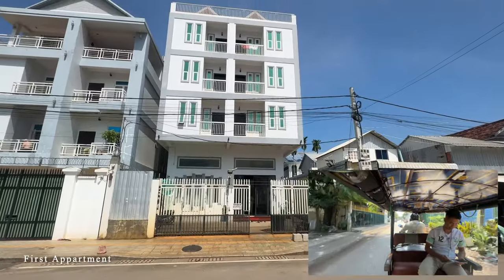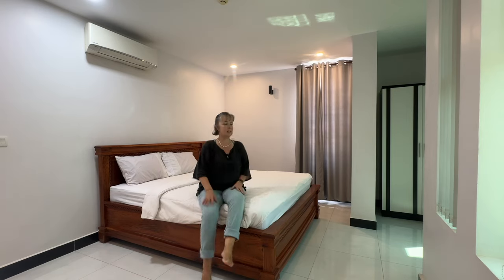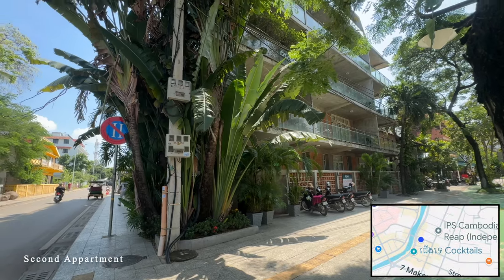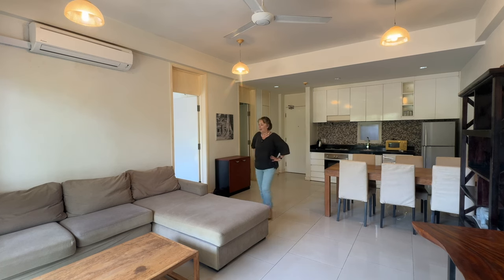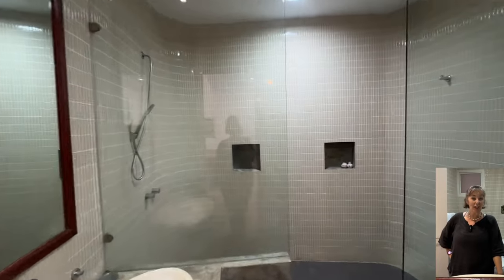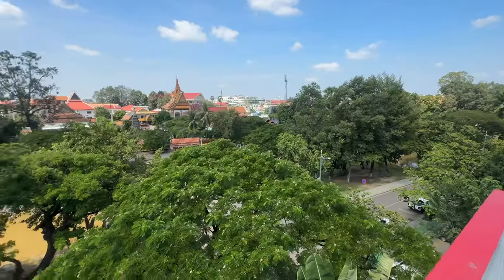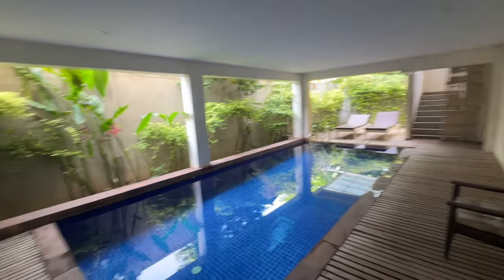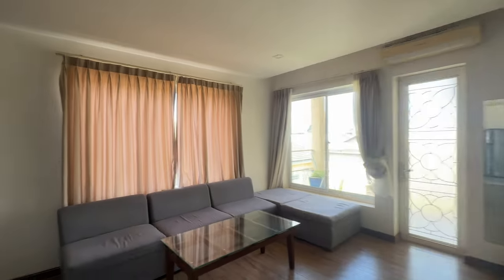You Won't Believe These Siem Reap Apartment Tours!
I'm so happy to be able to show you some more apartments around Siem Reap.

Fourth Apartment One Bedroom $350 per month (If you take a 6-12 month lease otherwise its $400 per month)
This is link to a different apartment in the same building)

00:00 Intro
00:53 First Apartment
03:59 Second Apartment
09:00 Third Apartment
13:45 Fourth Apartment
16:50 Final Words